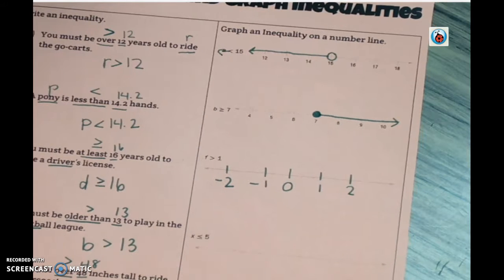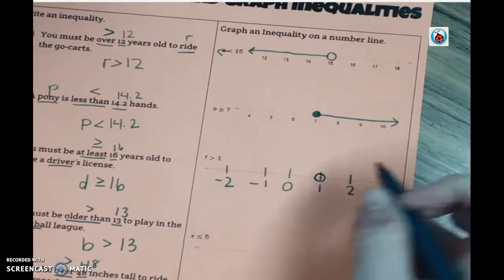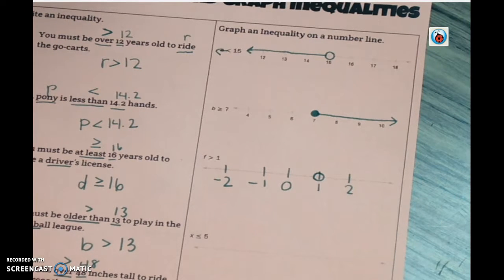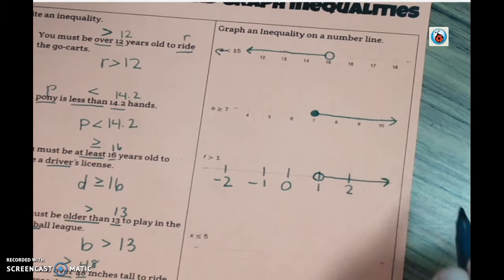Write and Graph Inequalities